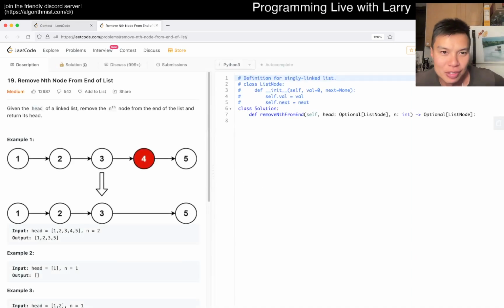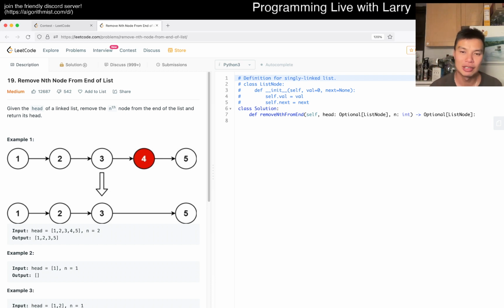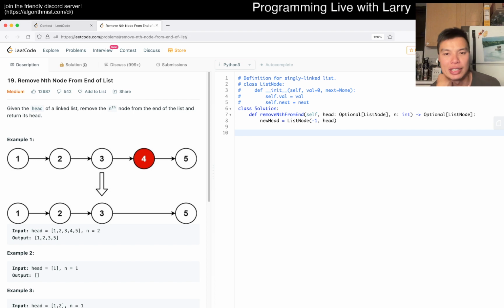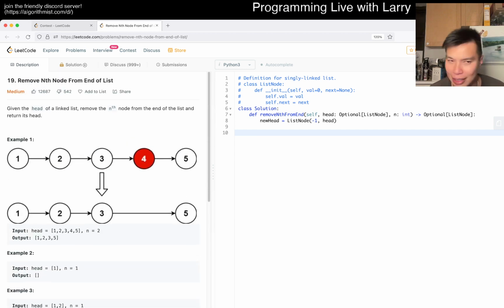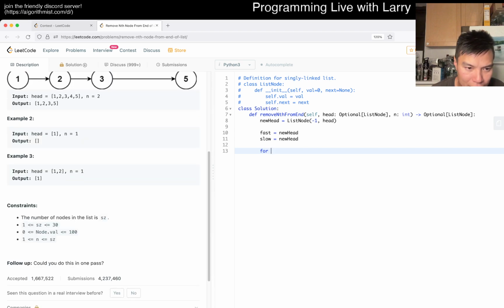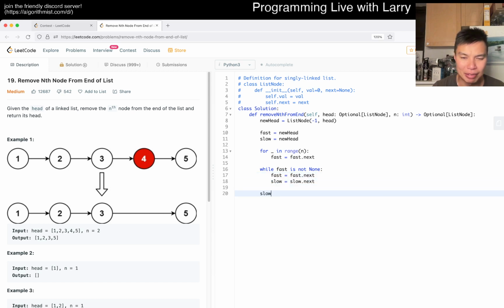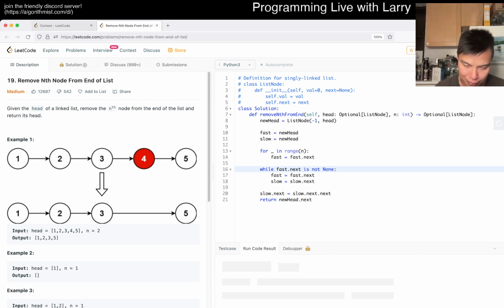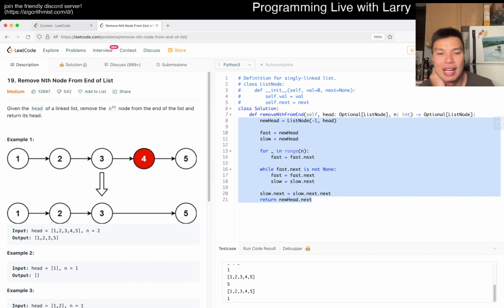Daily Leetcode #911: Sep 28, 2022 - 19. Remove Nth Node From End of List